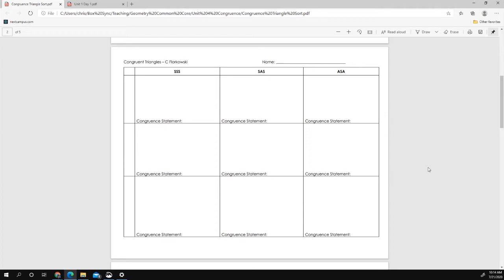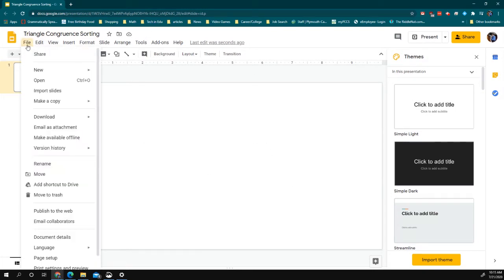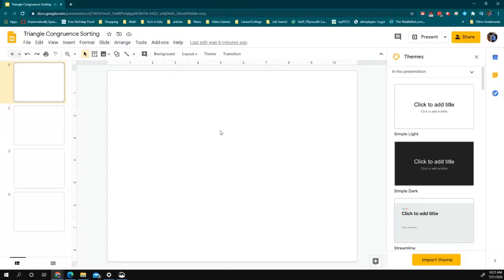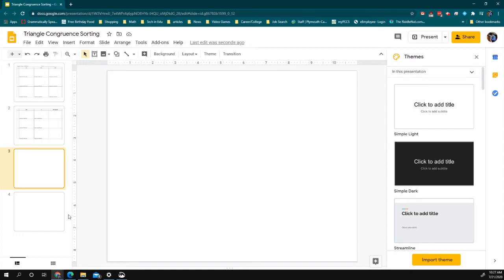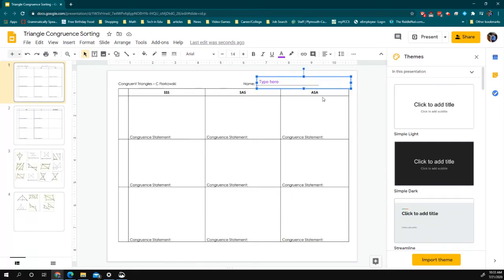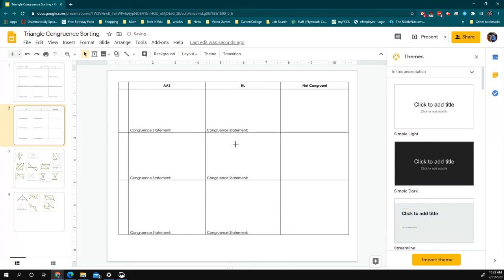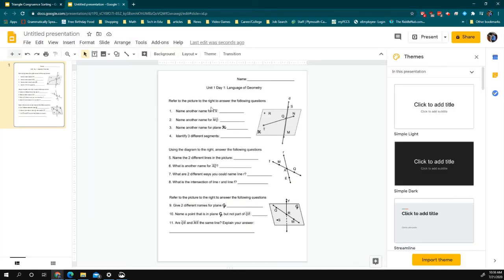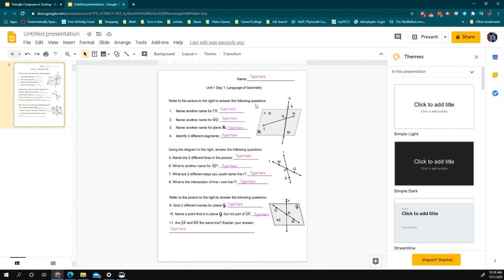How To Create Digital Matching Activities and Worksheets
I show you how you can use Google Slides with Snip and Sketch to create matching activities and worksheets that students can do virtually for distance learning.